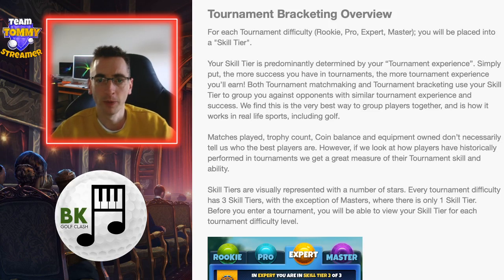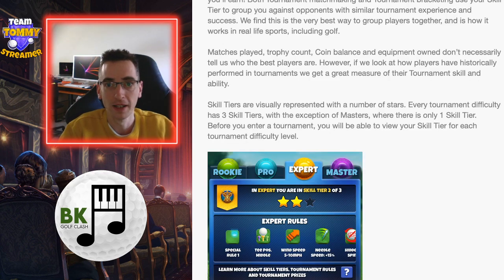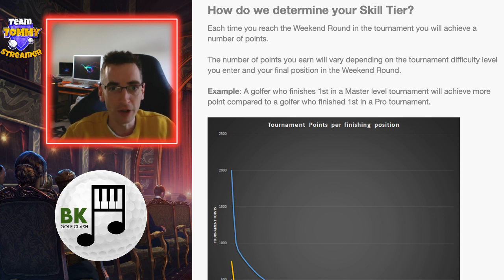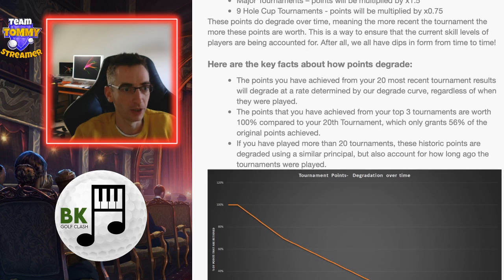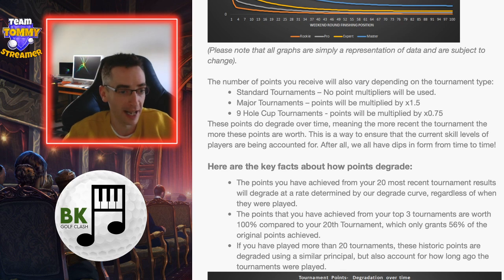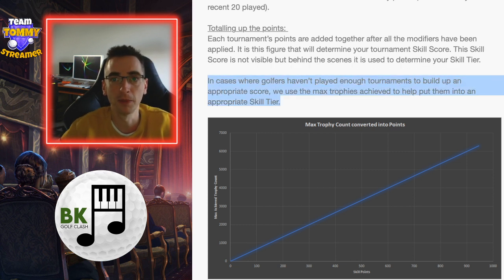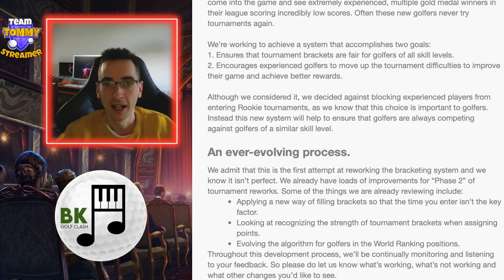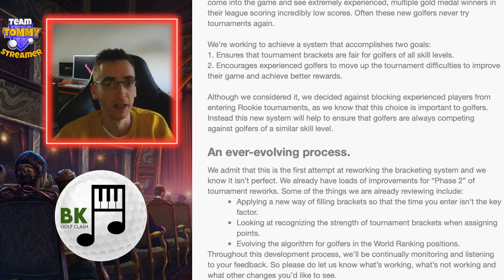HUGE UPDATE: Skill Tiers Breakdown - Golf Clash Tournament Bracketing Explained in detail.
Here we look in detail at the Skill Tiers that are being introduced to tournaments, and how they affect bracketing changes.

If you aren't already a member of the channel, please consider joining in order to gain access to members-only series, live tournament streams and lots of other perks.

For more details, please check the Membership video link below, or on the channel homepage:

You can become a member in seconds, using PayPal - join using the following link: